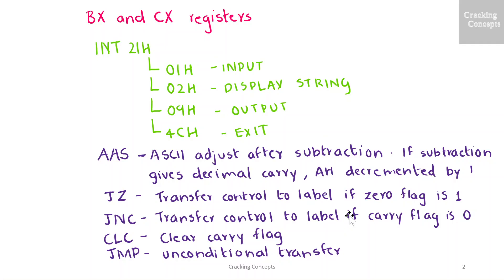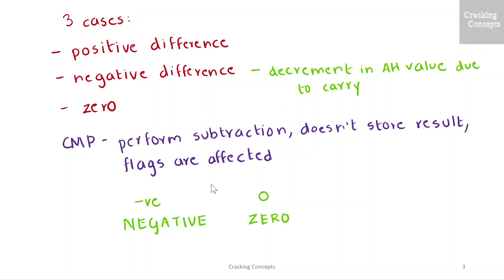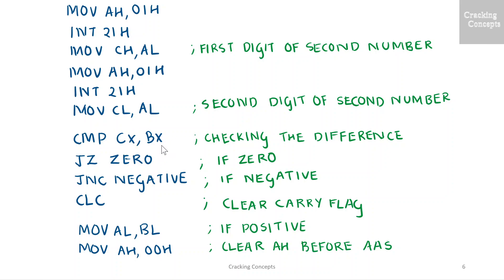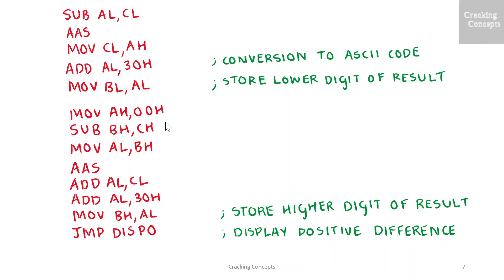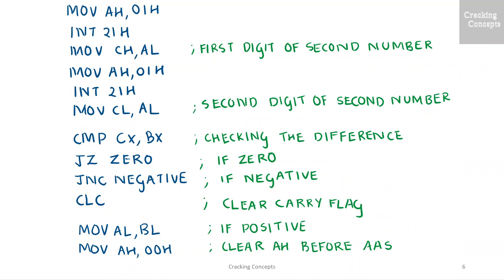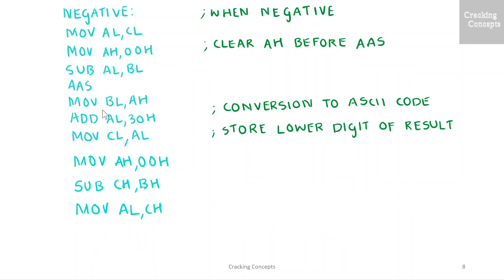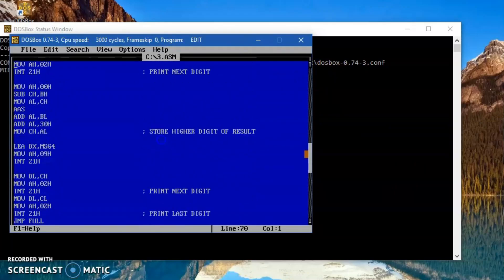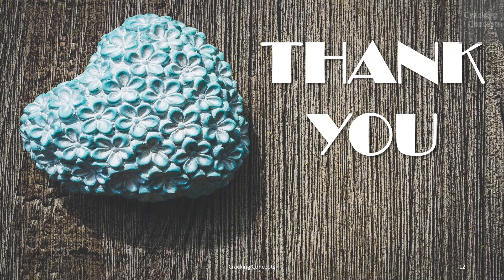MP LAB 2. MASM 8086 16 bit Subtraction with User Input in DOSBox - Solved Example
Class on 16 bit subtraction with user input using MASM 8086 solved example

0:00 Registers, instructions and interrupts used
2:07 Program with explanation
8:55 Demo in DosBox